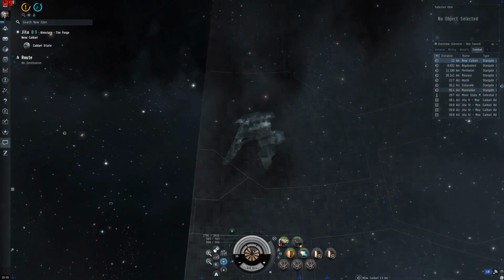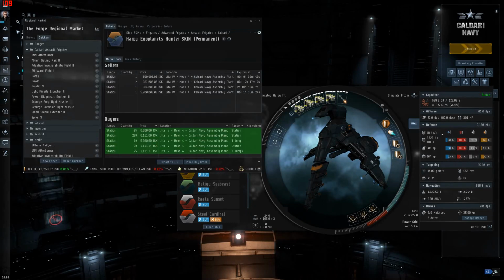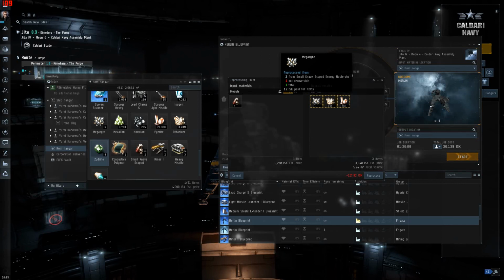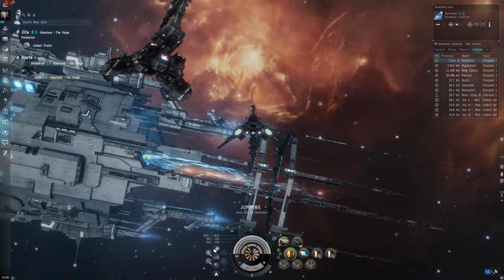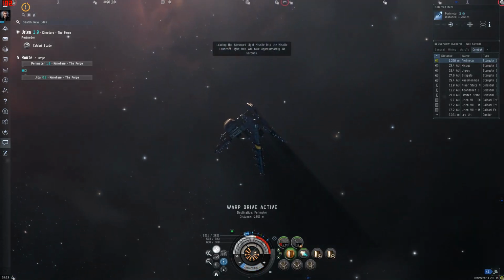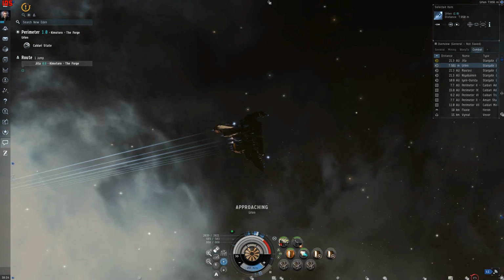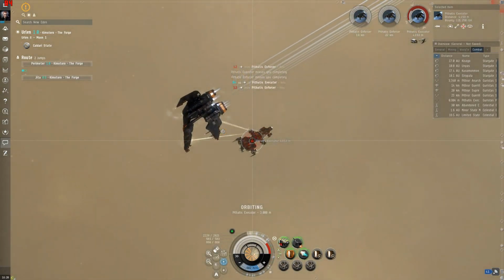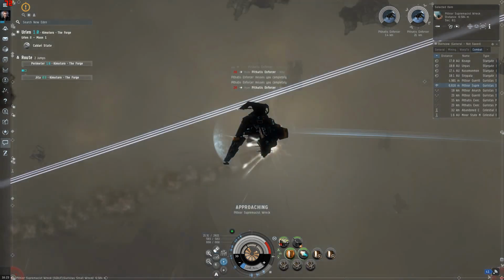Episode 5: I Underestimated the Harpy... Big Time | Let’s Play: EVE Online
While the Merlin was a good starter ship for me once I moved past the Ibis corvette, I had my sights set on the Caldari assault frigates which are much more advanced Tech 2 Merlin variants. After much thought and consideration, I decided to go with the Harpy which is focused on shield tanking and long-range sniping, though it does have the option of closed-ranged combat as well.

I was initially expecting the Harpy to perform only above-average better than the Merlin, but once I took it out for a field test against pirates in nearby star systems, it far surpassed my expectations. Even with skills that would augment its performance largely untrained at the time, the Harpy was able to soak up huge amounts of damage and dish out an impressive level of firepower.

Skip to:
06:26 - A Quick Look at My Harpy’s Fittings and Stats
08:18 - There Are Less Riskier, but Slower, Ways to Obtain Rare Minerals
13:35 - One of the Basic, Universal Laws of All Market Economies
16:49 - Having a Preplanned Escape Route May Just Save Your Life
18:02 - We’re in for a Tough Fight in This Abandoned Caldari Outpost
26:52 - When a Player Turns Suspect, Think Twice Before You Open Fire on Them
33:25 - Why Hardcore Sandbox MMORPGs Are Way More Fun for Me
36:32 - The Ship’s Onboard Navigational Computer Isn’t the Brightest

Sign up for an EVE Online account using this link to receive 1 million skill points